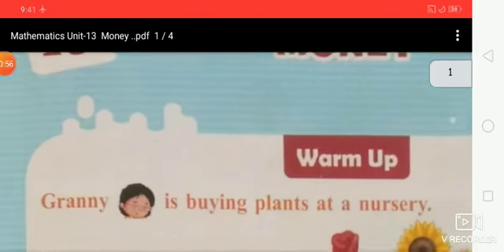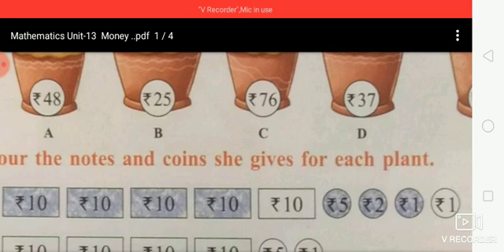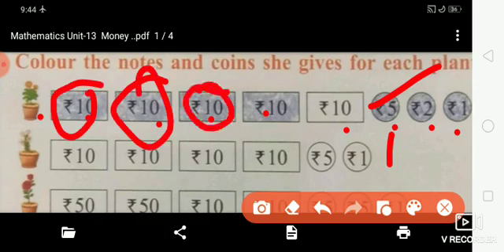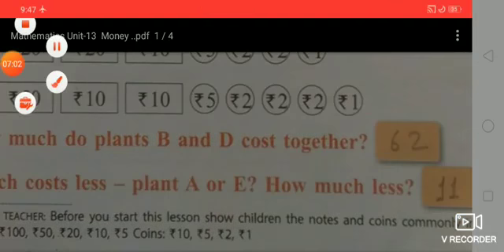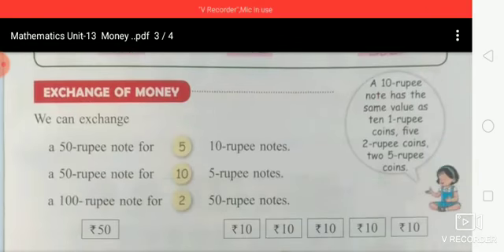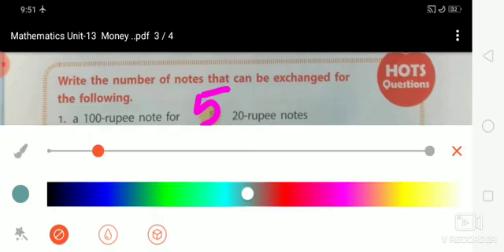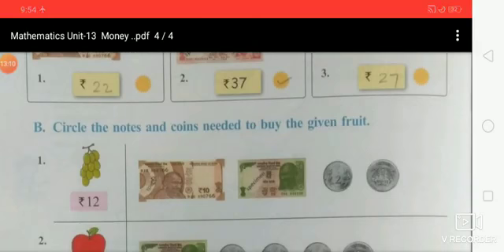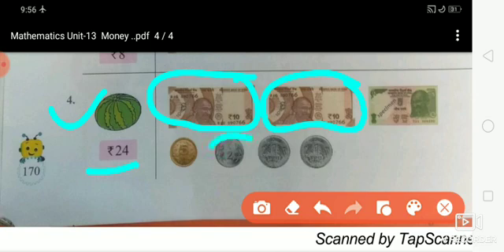Mathematics, Unit-13, Money